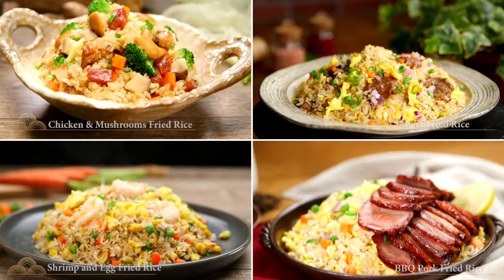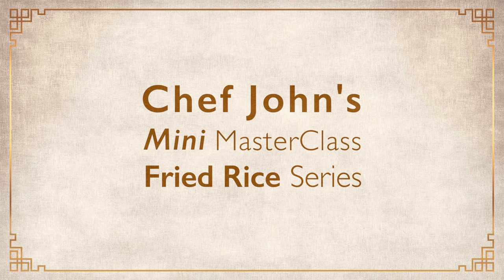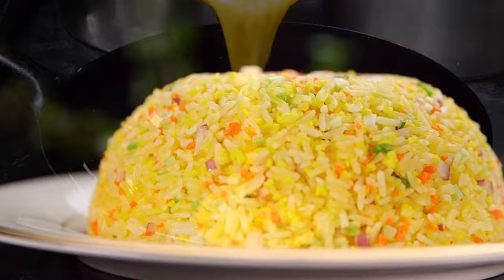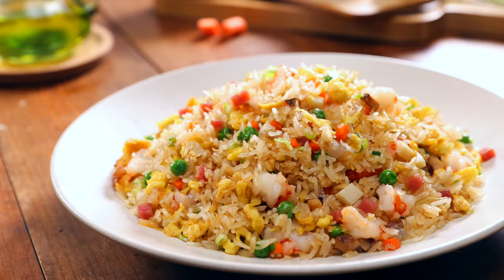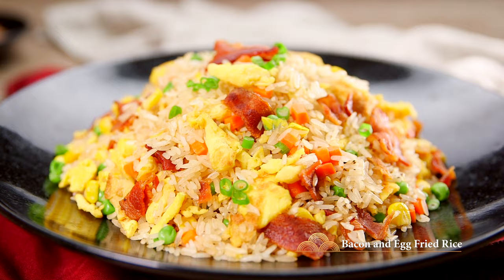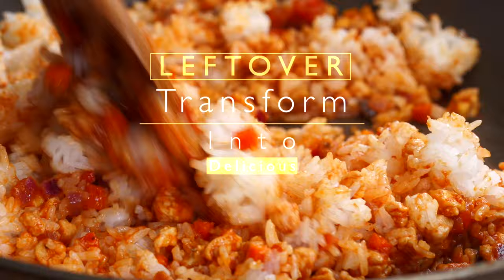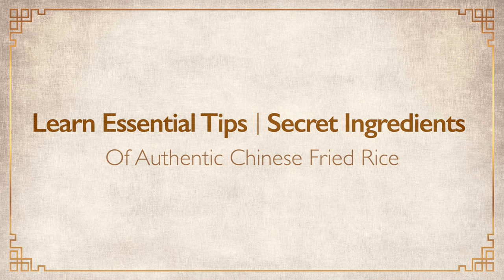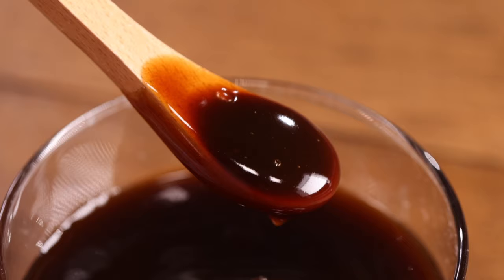Fried Rice Secrets Revealed | Official Trailer • Taste Show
Master the secrets to perfecting the art of authentic fried rice with Chef John's exclusive mini class! With over 30 years of culinary expertise, Chef John is here to guide you through 7 easy-to-follow video lessons, transitioning from basic to luxurious, world-famous fried rice varieties. This trailer gives you a sneak peek into the mastery awaiting you!

🍚 What's Inside the Mini Class:

👉Understand the fundamentals of choosing the right rice grain and cooking it to perfection.
👉Discover the art of 'Wok Hei' heat control to transform your leftover rice into a gourmet dish.
👉Explore 5 creative recipes including Classic Comfort: Bacon and Egg Fried Rice, Tomato & Chicken Fried Rice, Shrimp and Egg Fried Rice, Steamed Crab Rice on Lotus Leaf, and the iconic Yangzhou Fried Rice.
👉Step-by-step guidance ensuring you grasp every nuance of authentic fried rice preparation.

🎓 Course Highlights:

Total Length: 33 minutes
Lessons: 7 engaging video lessons
Level: Suitable for beginners to advanced home chefs

👩‍🍳 Join thousands of happy home chefs who have elevated their cooking game with Chef John's flawless techniques and rich visuals. Don't miss out on this opportunity to transform every grain of rice into a delightful dance of flavors!

Are you craving for yummy food? Look no further.

Here we have the best recipes, prepared by award-winning masterchef to showcase authentic, traditional cooking.

Whether you want to know how to make tasty meals at home, or learn how to master cooking, we've got you covered.